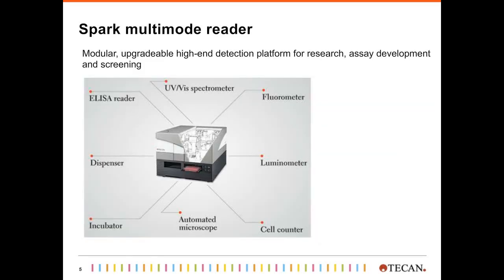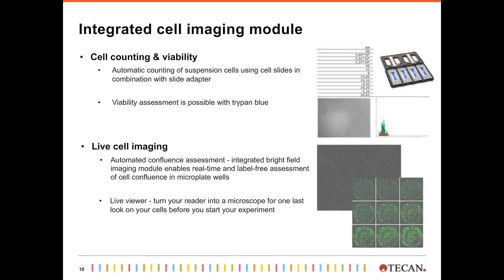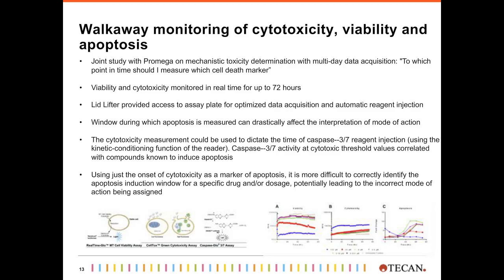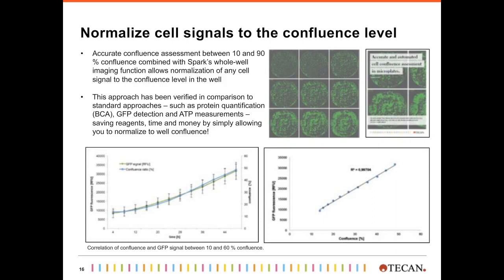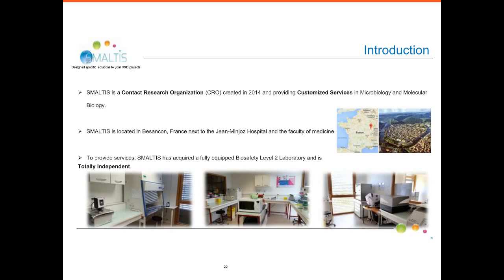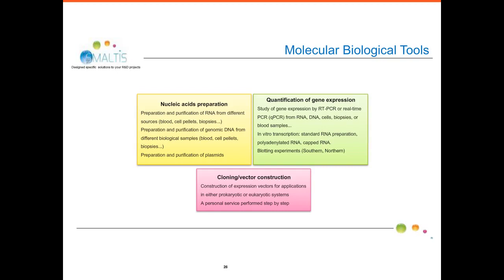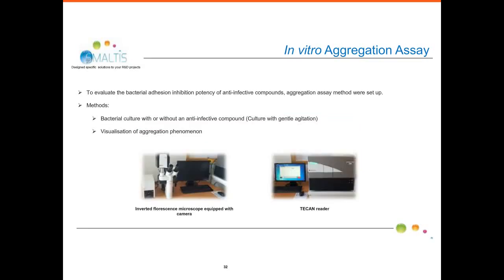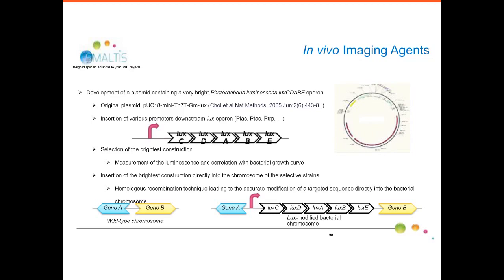Oberdanner and Muller Live cell analysis affordable and easy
Cell-based assays are a core research tool, offering an informative and cost-effective counterpart or alternative to in vivo and animal tests. Although this area of research was once dominated by destructive methods involving cell lysis, live cell assays have now become commonplace, allowing measurements to be performed in real time, either at a single time (end-point assay) or repeatedly over the course of minutes, hours or even days (kinetic assays). Fortunately, running live cell assays needn’t blow your budget. Advances in fluorescent reagents, detection equipment, automation and software have made it possible to run a wide selection of information-rich, real-time cell-based assays using affordable microplate readers.

Monitoring even relatively basic aspects of cell health – such as proliferation, viability and apoptosis – can provide significant biological insights. Cell health indicators are often monitored simultaneously with specific biological markers to add even more information to the mix. More recently, multimode microplate readers have begun to incorporate cell imaging capabilities, enabling researchers to study more complex applications, such as wound healing, cell migration or bacterial aggregation.

French company SMALTIS specializes in the investigation of antibiotic resistance mechanisms, and uses its expertise to assist public and private research laboratories performing microbiology studies. The company continuously improves its service offering by developing innovative biological tools and novel procedures, and has recently acquired a Tecan Spark® multimode microplate reader, allowing several new methods to be established: (i) quantifying the ability of bacteria to adhere to and/or invade eukaryotic cells, (ii) monitoring of bacterial aggregation, and (iii) measuring the bioluminescence of pathogenic bacteria modified by luxCDABE operon chromosomal insertion.